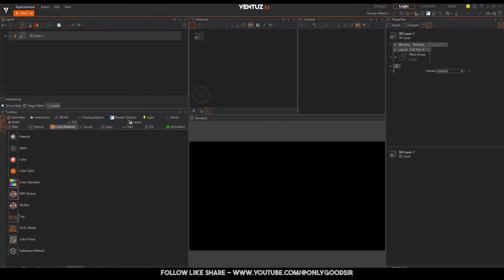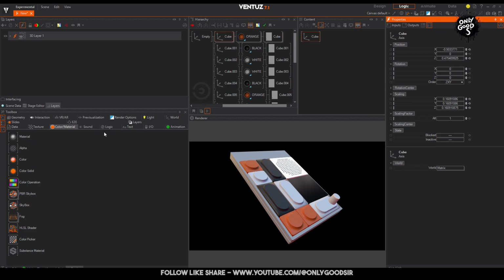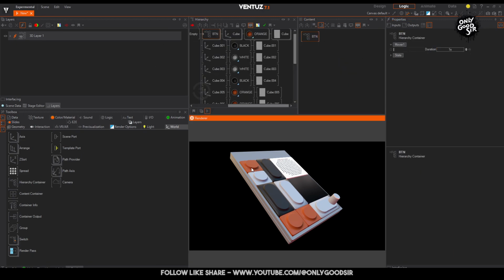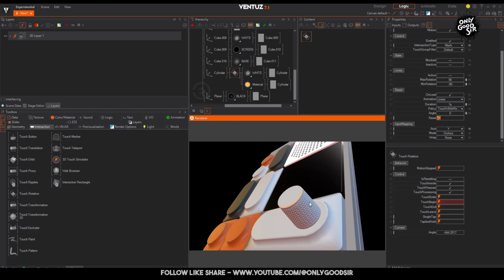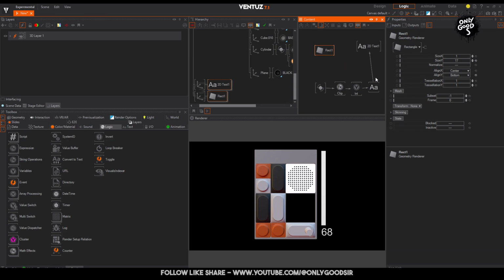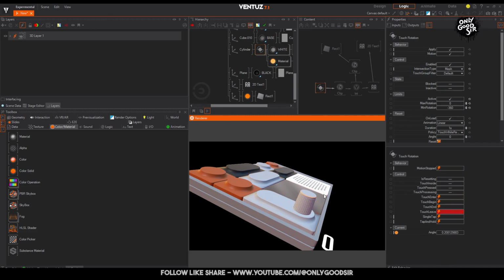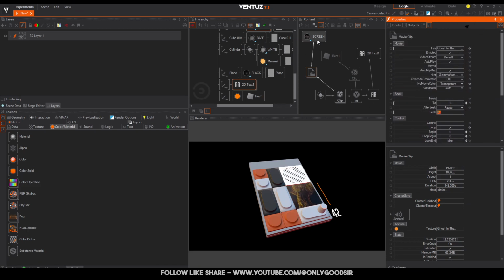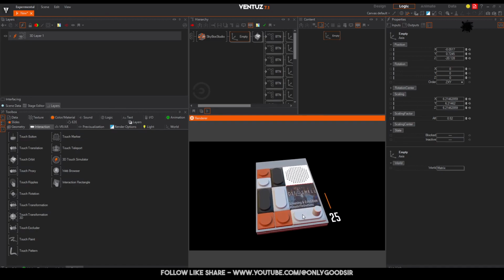Ventuz: Add Interactivity to Model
In this video, I'll show you how to add interactivity to your models using Ventuz. Whether you're new to Ventuz or looking to enhance your skills, this step-by-step tutorial will guide you through the process of making your models interactive and engaging.

At OnlyGoodsir, we specialize in creating interactive content and real-time graphics for events and broadcasts. We offer immersive experiences tailored for brands looking to captivate their audience.